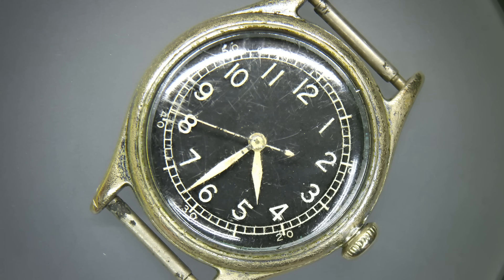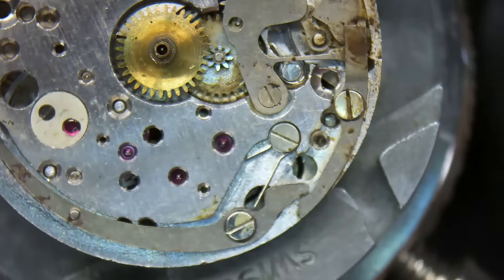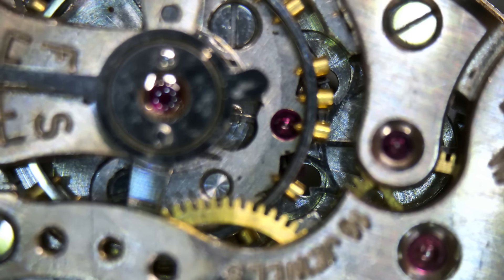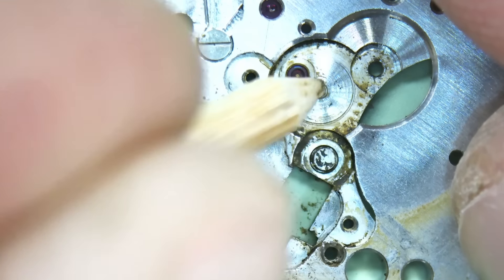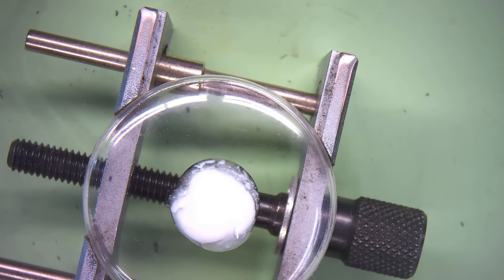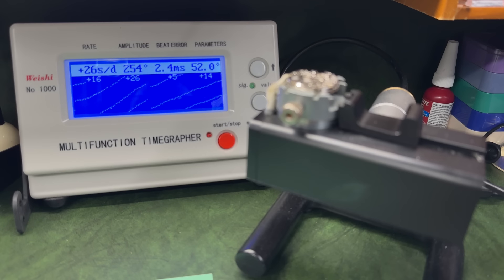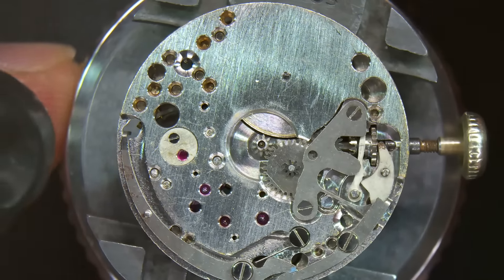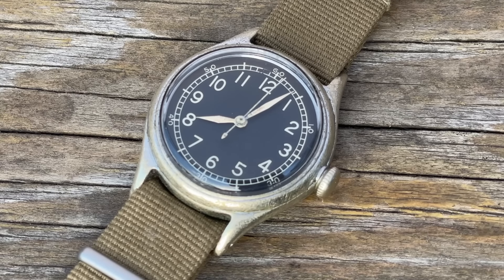"Restoring History: Repairing the Vintage WWII Bulova A11 Military Watch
In this video Mike takes on a small but mighty watch a Bulova A11. This watch is only 30mm in diameter yet it was commissioned by the American military for  WW2.  Watch had to be legible, a good quality movement 16 jewels or more, it had to have  10 minute scale on the dial for timings and most importantly it had to be hackable. This was so the troops could all synchronise their watches which was of the upmost importance.
Watch as Mike carefully unravels the years on the Bulova to get to the cause if its failure to run and show you how he takes on the challenge of cleaning and repairing this piece to keep good time again preserving this significant piece in military horological history.

Link to the Linkmicro microscope I am using

My Facebook Group - Retro & Vintage Watches & Restorations. In here you will find a very large friendly community where no question is too silly and you will find no watch snobbery.
Stuck on a  WATCH REPAIR? join and get answers from the watchmaking collective.

About me:
My name is Mike and I am a hobbyist watchmaker. I am completely self-taught in watch repair and restoration. My channel is all about my journey of hobbyist of watchmaking. I have watch repair tutorials, watch restorations and watch repair videos. Some of my content you can easily follow along to if you are working on the same watch movement. My main focus is to document my journey and inspire more people into this wonderful hobby and demonstrate that this hobby can be very rewarding. I do not profess to be a professional watchmaker and in my videos, I show all my mistakes, mishaps, highs and lows and keep everything as honest as possible. It is easy to edit all the mistakes out and make my videos look perfect but I believe that keeping it real reflects the true reality of this hobby. So what are you waiting for? please check out my watch repair and restoration videos, get inspired and start your own watchmaking journey.